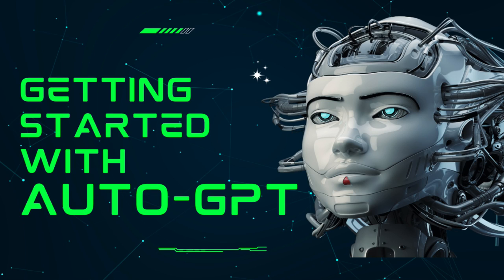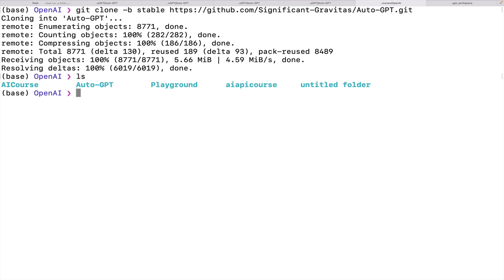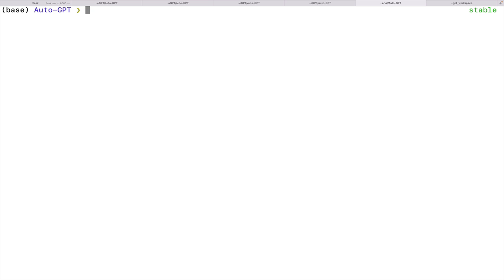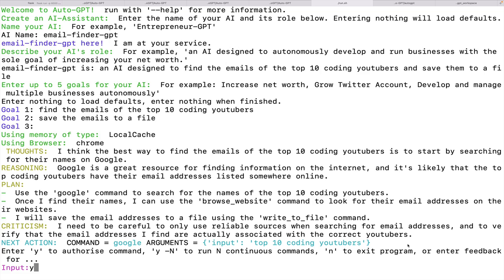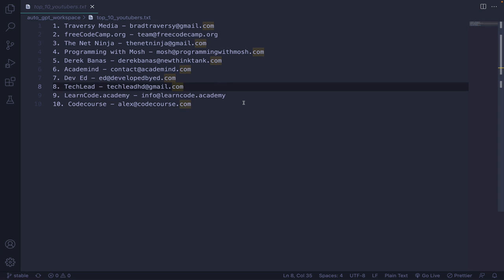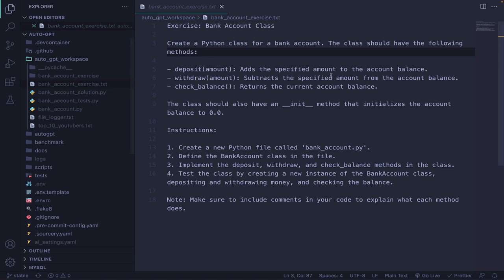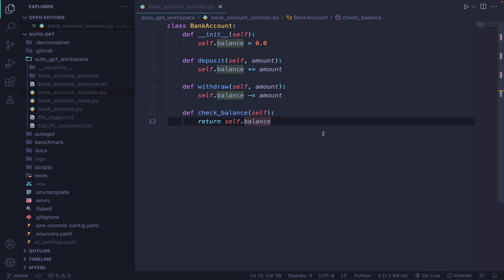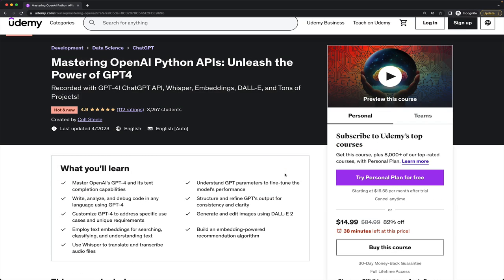AutoGPT Tutorial - Create Your Own AI Agents!